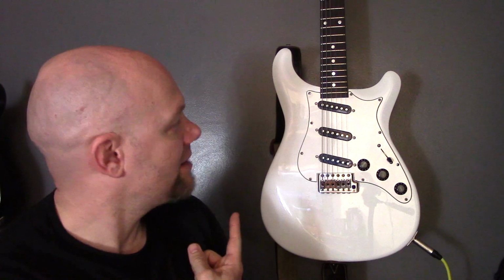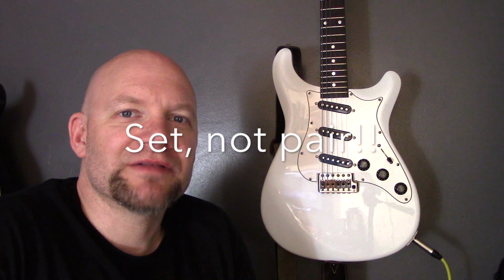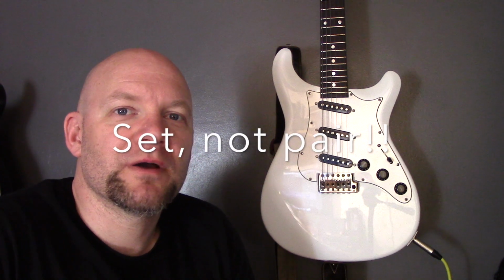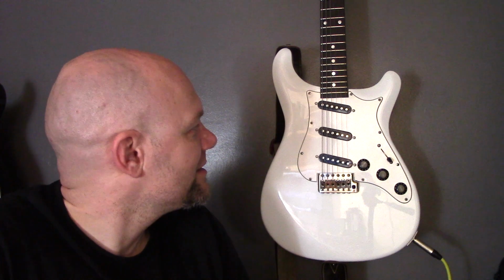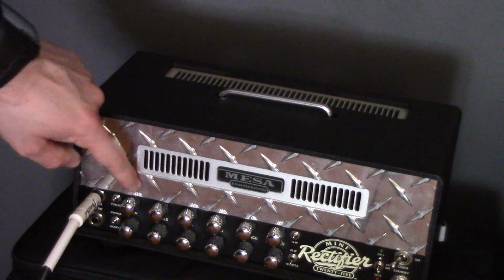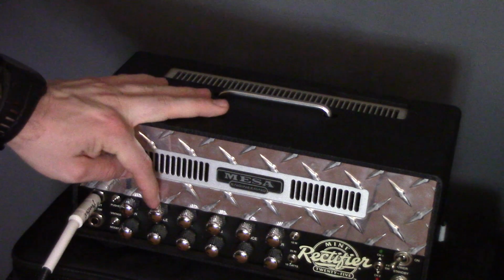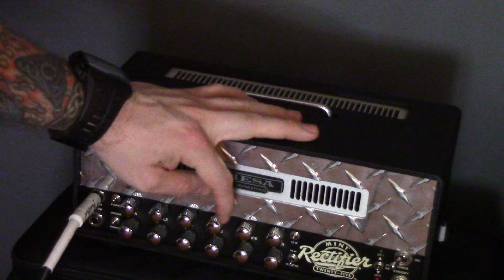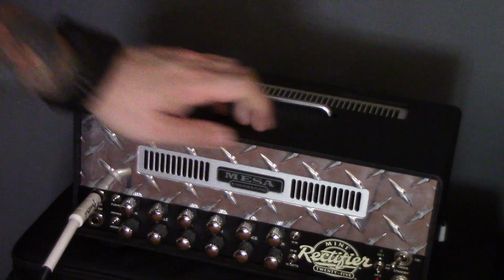Those Pickups Were HOW MUCH!!?? Wilkinson Vintage 60's Single Coils For Strat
Here's a demonstration of the Wilkinson Vintage Single Coil Pickup Set. Hope you enjoy it! I'm playing them into a PRS EG and a Mesa Boogie Mini Rectifier. fitted them for me.

My Music